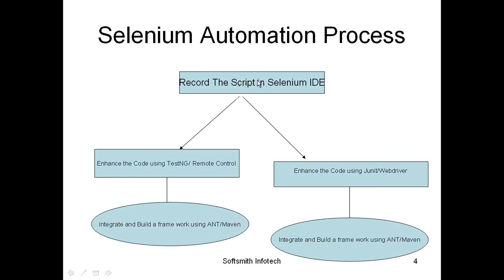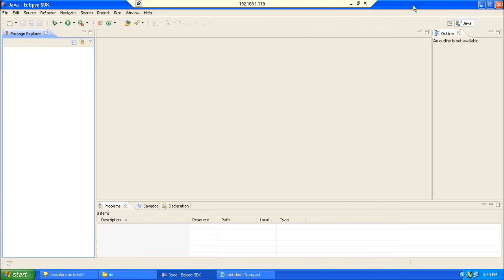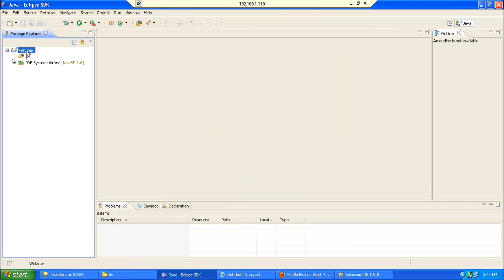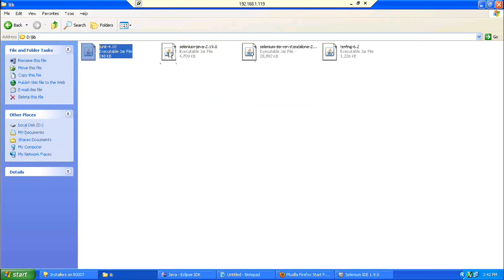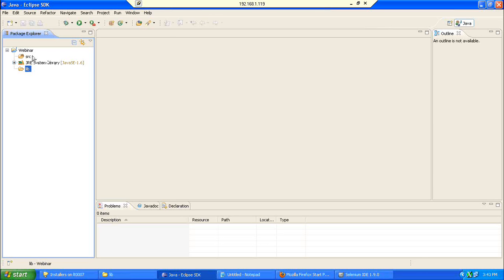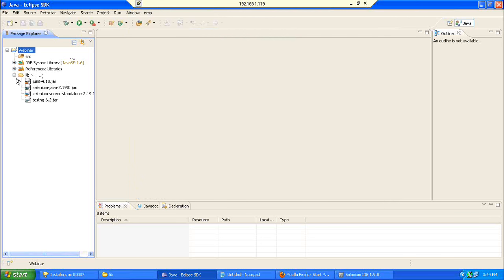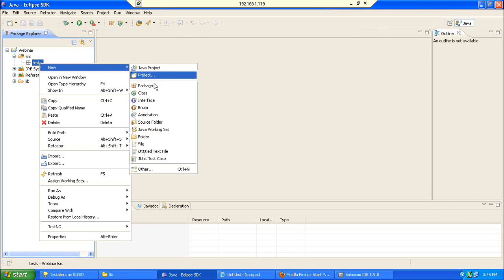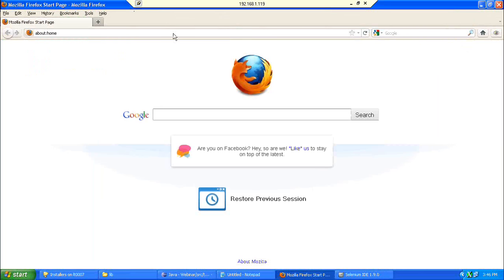Selenium Webinar - Part 2 of 3 - by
Limitations of Selenium IDE,  Selenium RC basics, Export to eclipse